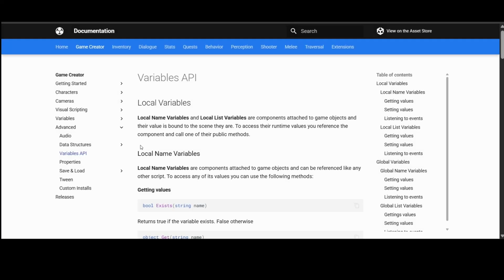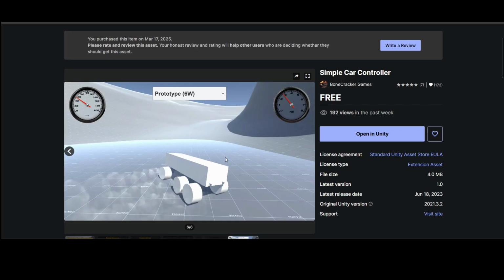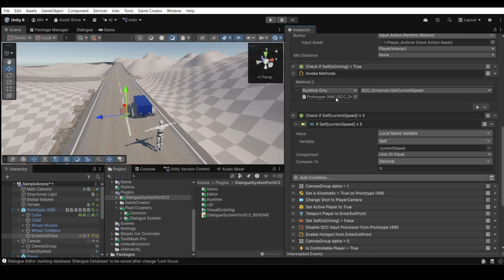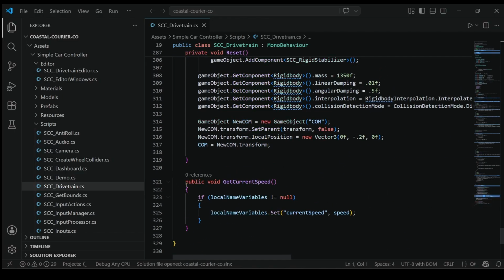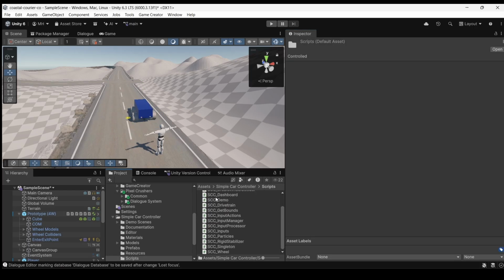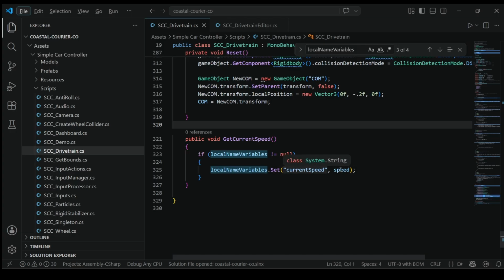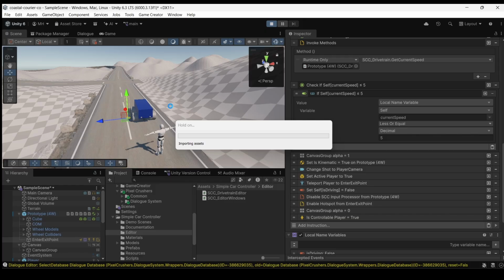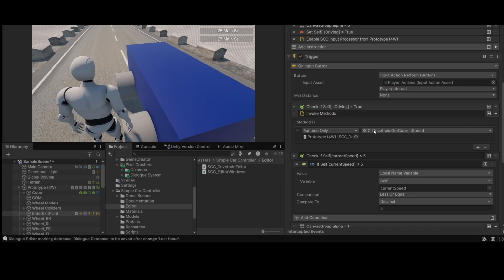Set Game Creator 2 Variables From C# | Full Tutorial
We are going to look at the Variables API for Game Creator 2 in this unity 3d tutorial. This video demonstrates how to use this API in practical application, integrating it with a free car controller asset to enhance your game development projects. Learn how to set and get variables using Game Creator 2's Variables API to get around a limitation of the Invoke Methods instruction.

Timestamps:
00:00:00 Intro
00:00:22 Simple Car Controller
00:01:10 Problem Statement
00:02:43 Variables API
00:03:17 Creating a Method
00:06:20 GC2 Actions
00:06:53 Testing the Solution
00:07:40 Summary
00:08:30 Preview and Outro